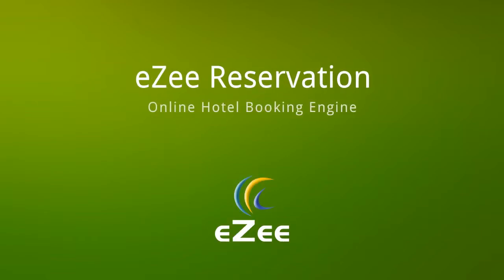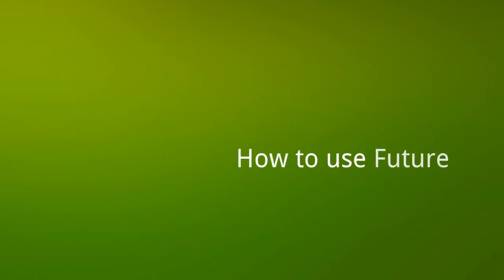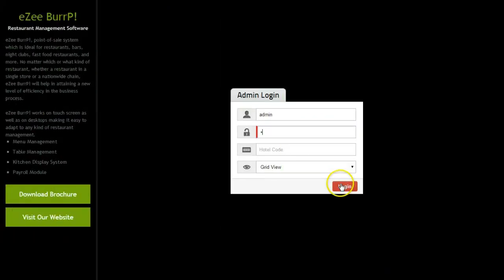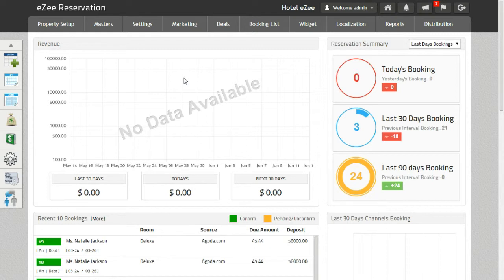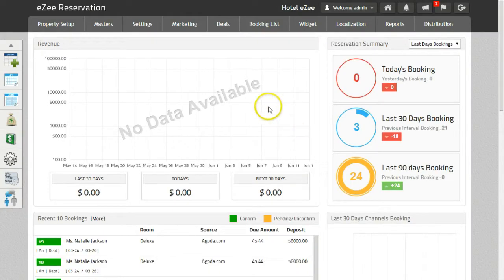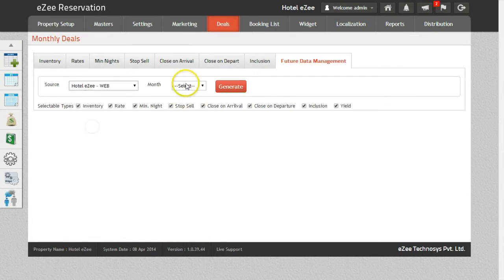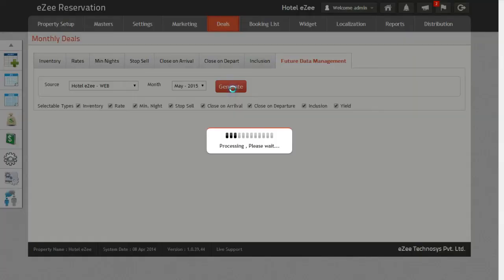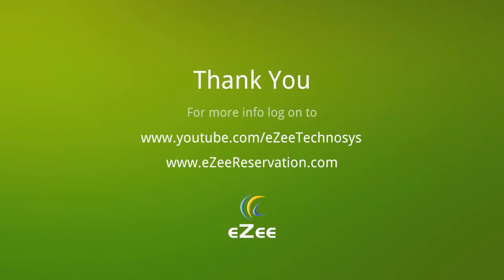How to Use Future Data Management in eZee Reservation Online Hotel Booking Engine?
You must be thinking that "can I update inventory and rates for the next year?". And the answer is yes, you can. As a hotelier you must plan room rates as per your low season, high season or festive season. With our booking engine software not only inventory and  rates but you can also set close on arrival, close on departure, stop sale, minimum nights and yield for future dates. You can even open bookings for next year. Watch tutorial to know how how to do it.

Here are few key features of eZee Reservation:
- Rate management
- Yield management
- Competitor rate analysis
- Chatbot assistance